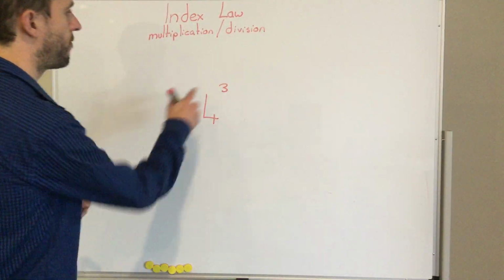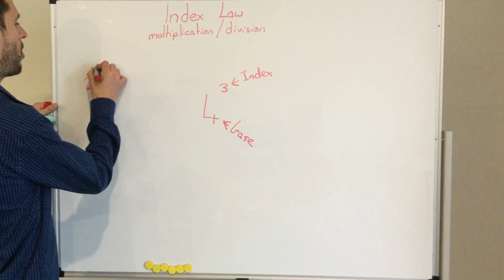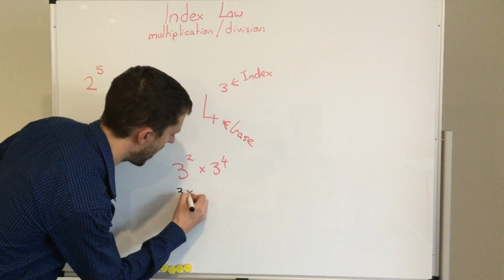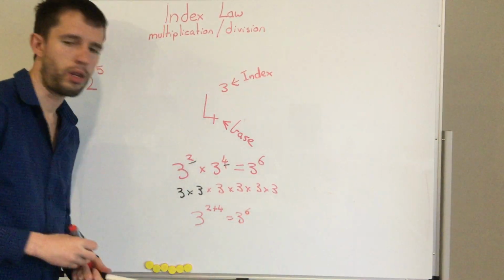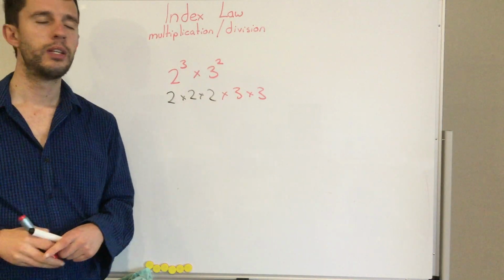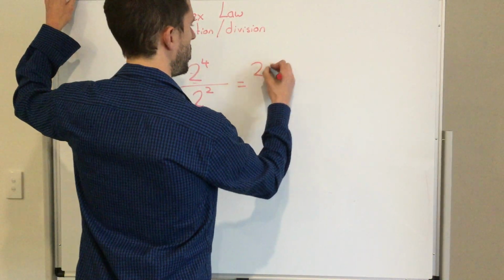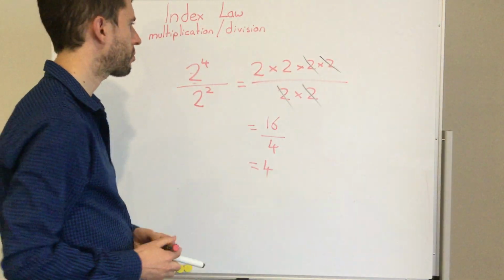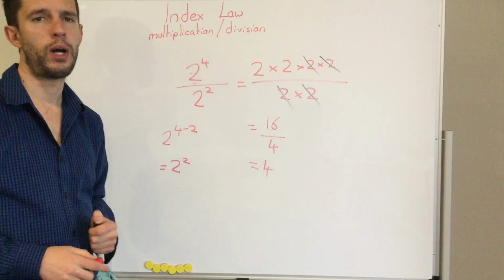Index Law (Multiplication and Division)